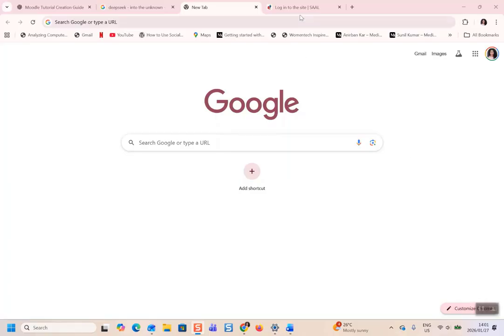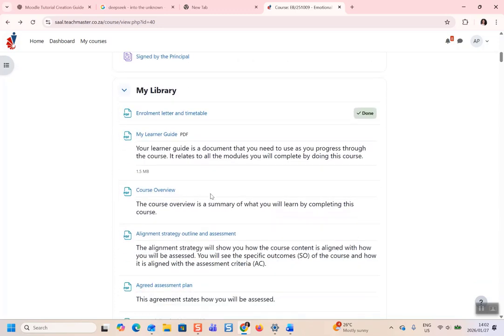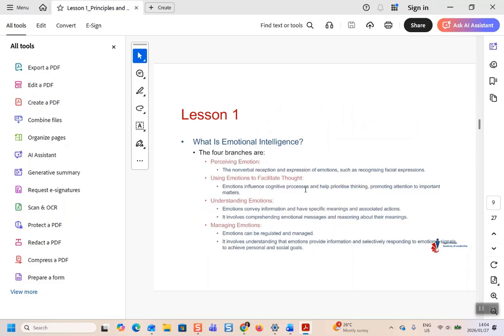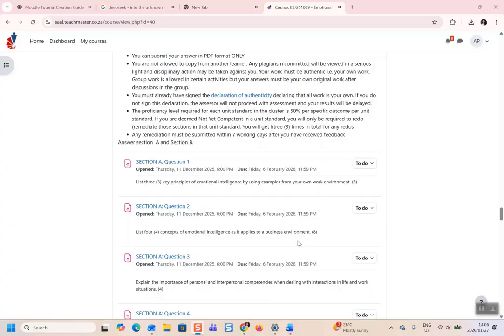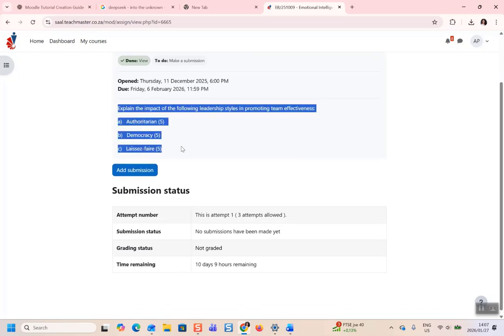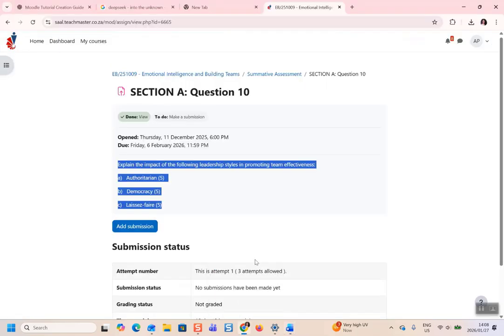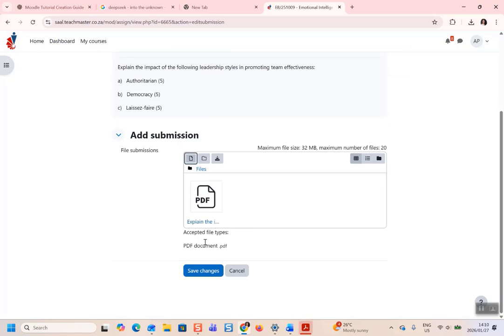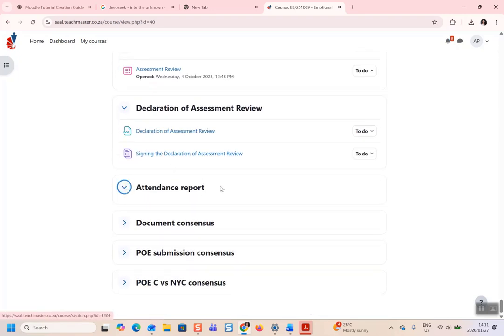How To Access Study Notes on Moodle Student Guide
Struggling to find your class notes or PowerPoints on Moodle? This complete, step-by-step student guide walks you through everything you need to know! Learn how to login to Moodle, access your courses, download study materials (PowerPoints, PDFs, videos), and navigate assessments like a pro. Whether you're answering practical assignments, taking online exams, or saving notes to your device for offline study, this tutorial covers all the essential steps to master your university's Learning Management System (LMS).

⏰ TIMESTAMPS:
00:00 - Intro: What You'll Learn
00:32 - Step 1: Logging into Your Moodle Portal
01:15 - Step 2: Finding & Accessing Your Active Courses
02:10 - Step 3: Locating the "Study Notes" & Resources Section
03:05 - Step 4: Downloading PowerPoint (PPT) Slides & Files
04:00 - Step 5: How to Answer & Submit Practical Assessments
05:30 - Step 6: Navigating and Taking Online Exams/Quizzes
07:10 - Step 7: Saving Notes & Resources to Your Computer/Phone
08:25 - Pro Tip: Using the Moodle Mobile App for On-the-Go Access
09:15 - Troubleshooting Common Access Issues
09:50 - Recap & Final Tips for Success

📝 In this video, you'll learn how to:
• Log in to your institution's Moodle platform successfully.
• Locate all your registered courses in the "My courses" dashboard.
• Find and organize lecture notes, readings, and other study resources.
• Download PowerPoint presentations (PPT/PPTX) and other files directly to your device.
• Complete and submit formative assessments like assignments and workshops.
• Approach summative assessments, such as graded quizzes and final exams.
• Use the Moodle Mobile App to access your materials anywhere.
• Troubleshoot common login and access problems.

❓ FREQUENTLY ASKED QUESTIONS (FAQs):

Q: I can't log in to Moodle. What should I do?
A: First, double-check your student username and password. If the problem persists, contact your institution's IT Support Center immediately, as you might have a duplicate account or a system issue.

Q: Why can't I see my course on the dashboard?
A: Your instructor might not have made the course available yet. If the semester has started and it's still missing, contact your instructor directly.

Q: Can I use Moodle on my phone?
A: Yes! Download the official OpenLMS Moodle Mobile App from the Apple App Store or Google Play Store for full mobile access to your courses and notifications.

Q: What's the difference between an Assignment and a Quiz on Moodle?
A: Assignments are often used for file submissions (like essays or projects) and can include detailed feedback. Quizzes are typically automated, timed assessments with multiple-choice, true/false, or short-answer questions. Always check your instructor's guidelines.

Q: How do I know if my answer to a quiz or assignment was submitted correctly?
A: Moodle usually shows a confirmation message. For assignments, you can often re-enter the activity to see a submission status. For quizzes, check your gradebook or the quiz review page (if enabled by your instructor).

Recommended Videos